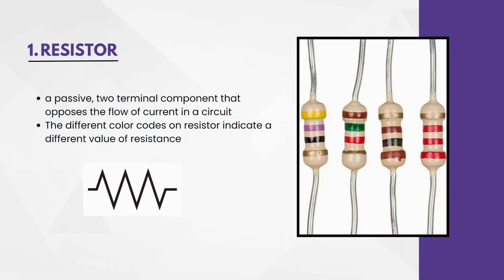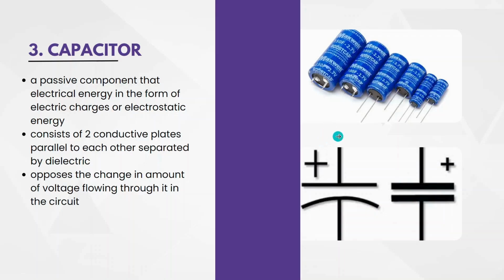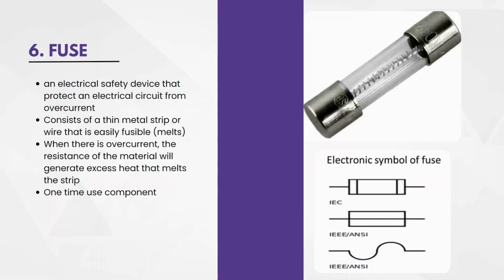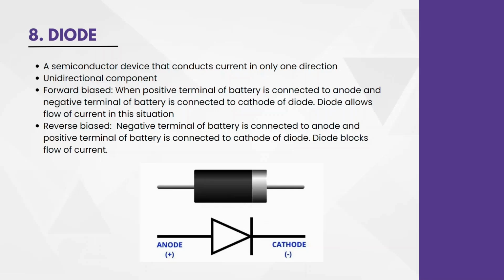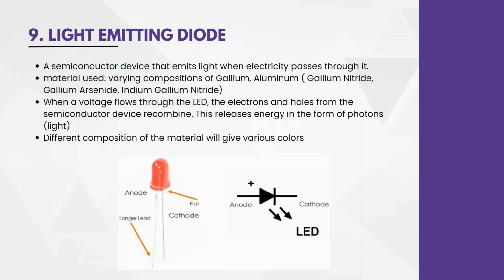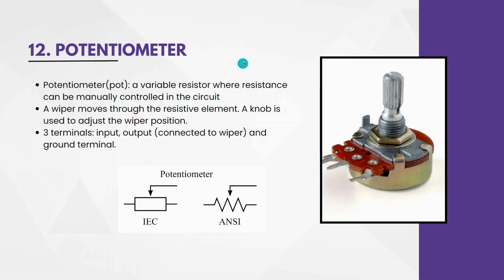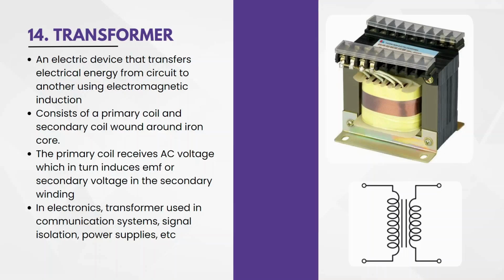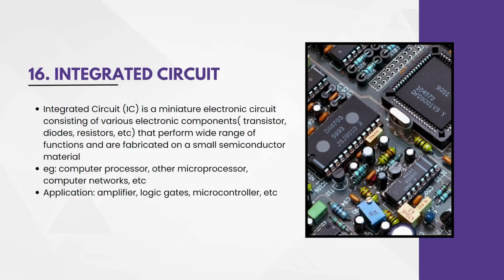Electronic Components & Symbols | Basic Electronics Course | Electronics Engineering | Video 2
Introduction to Electronic Components: The Building Blocks of Technology! 🔧💡

Are you curious about the tiny parts that power our modern world? In this video, we explore the essential electronic components that form the backbone of every electronic device—from smartphones to robots!

This beginner-friendly guide is perfect for students, hobbyists, and anyone interested in learning how electronics work. With simple explanations and visual examples, you’ll gain a strong understanding of these fundamental parts.

📌 What you’ll learn in this video:
*What are electronic components and why are they important?
*Overview of key components:
Resistors
Capacitors
Inductors
Battery
Diodes
Transistors
Integrated Circuits (ICs)
Switches
Relays
Sensors
Fuse
Circuit Breaker
LED
LDR
Potentiometer
Transformer
Motor
Wire
*How each component symbols,identification,functions,types,works and its role in a circuit.
*Real-world applications of these components in everyday electronics.
*What are Anode,Cathode?
*What is an electric charge?
*What are forward bias,reverse bias?
*What is a semiconductor?
*What is a photo resistor?
*What are the terminals used?
*What are dc motor,ac motor,stepper motor,servo motor?
*What is a connector?
Resistor Symbol
Capacitor Symbol
Inductor Symbol
LED Symbol
Battery Symbol
Transistor Symbol

How is this video for?
1. Electronics Engineers
2. Electronics Enthusiasts
3. Electrical Engineers
4. Electronics and Communication Engineers(ECE)
5. Electronics and TeleCommunication Engineers(E&TC)
6. Robotics Engineers
7. Embedded Engineers
8. Renewable Energy Department

💬 Have questions or ideas? Share them in the comments below—we’d love to hear from you!